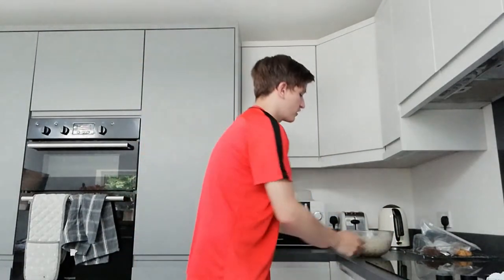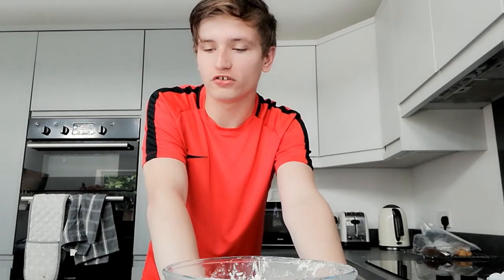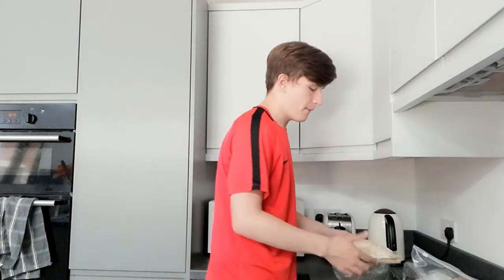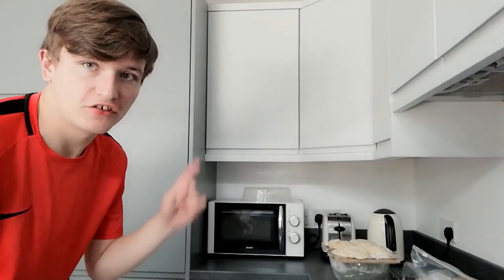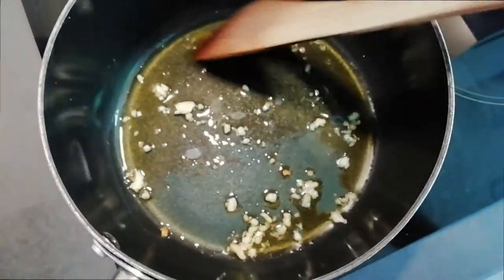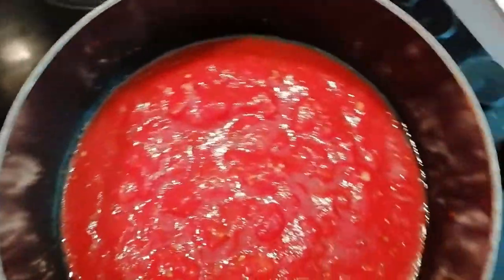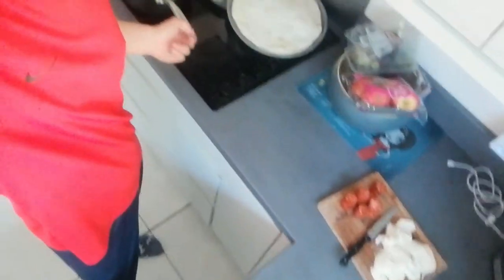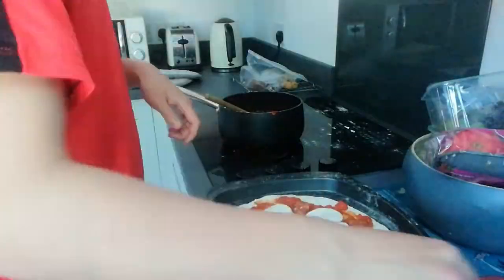CUTE HOMEMEADE PIZZA PARTY!